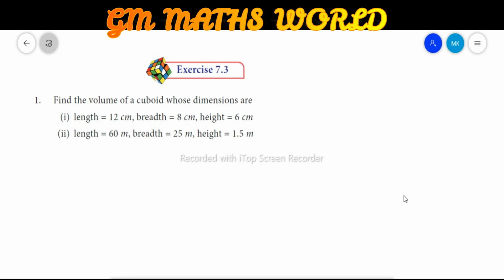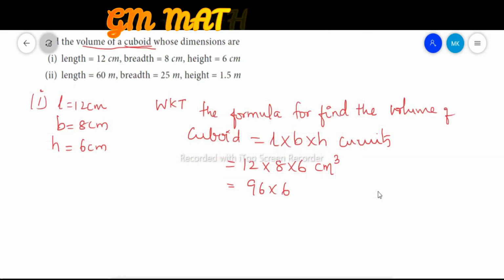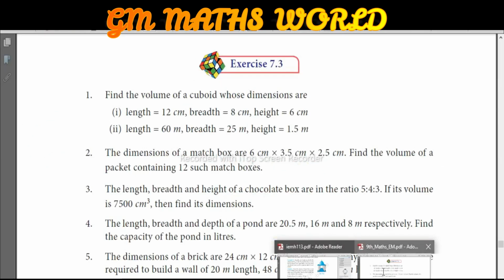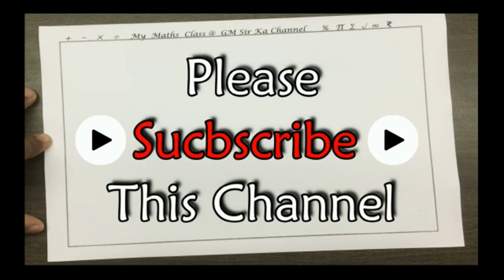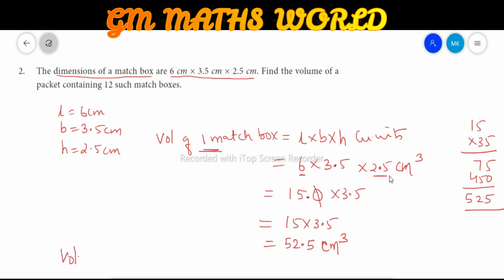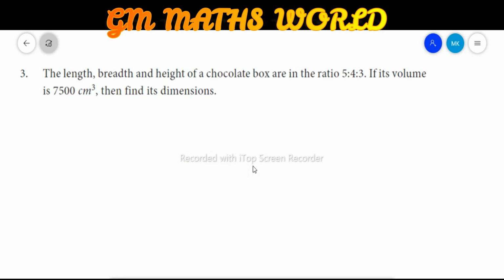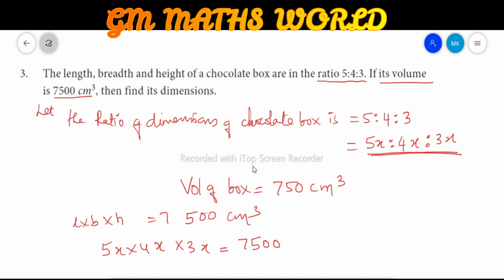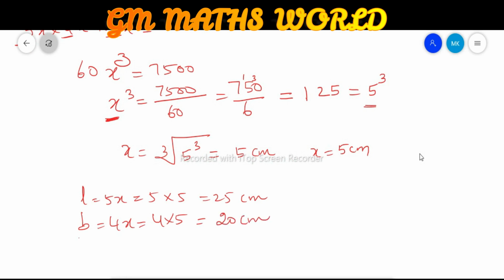9th mensuration ex 7.3 - 1,2,3 tn maths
ALWAYS START WITH EASY PROBLEMS,
LEARN MATHS EVERYDAY,  MATHS WORLD GM SIR CHANNEL
LEARN MATHS EVERYDAY.
Hi, NAMASKAR DOSTO
Dear studentS/teacherS/ parentS AND friends

Thank u very very much,  sabhi video jarur dekhe

LOVE MATHS,
 LOVE SOLVING,
LOVE MATHS WORLD GM SIR CHANNEL.

LEARN MATHS EVERYDAY.
LOVE MATRICES, TRANSPOSE OF A MATRIX.
LOVE TRIGONOMETRY
LOVE ALGEBRA SOLVING EQUATIONS,
LOVE GEOMETRY
LOVE TO FIND THE SUM OF SERIES SOLVING ALGEBRAIC EQUATIONS IN 3 VARIABLES,
LOVE STRAIGHT LINES, SLOPE, INCLINATION,
LOVE QUADRATIC EQUATIONS, SOLVING ALPHA, BETA PROBLEMS,
LOVE FUNCTIONS, COMPOSITION OF FUNCTIONS,
LOVE ARITHMETIC PROGRESSION, ARITHMETIC SERIES
LOVE GEOMETRIC PROGRESSION
LOVE  LEARNING MATHS , LOVE SOLVING PROBLEMS,